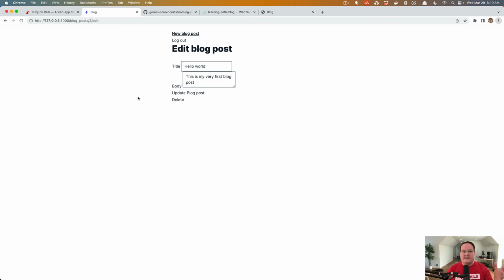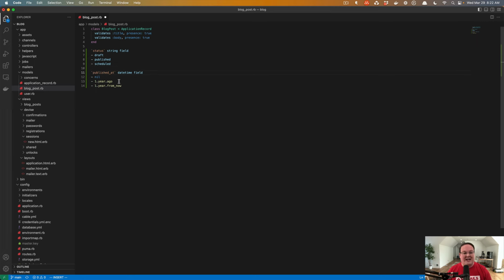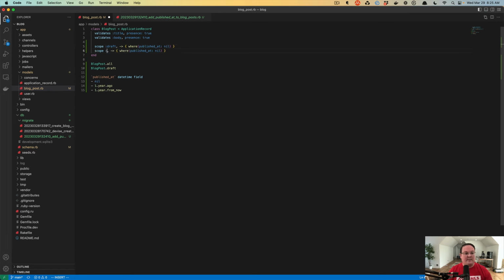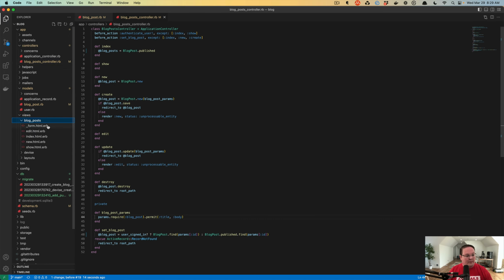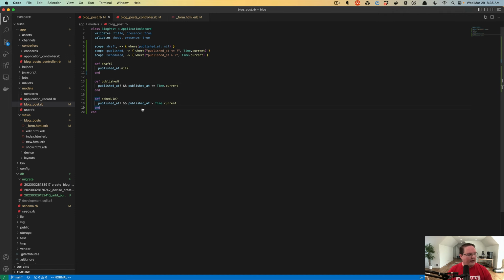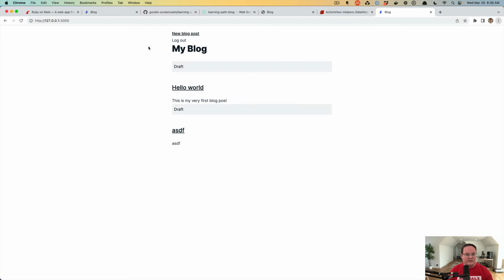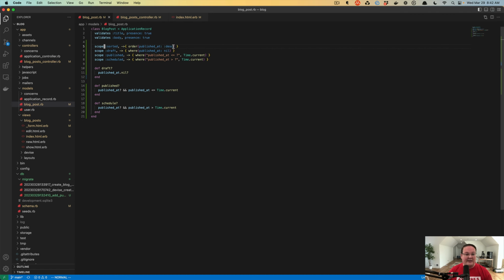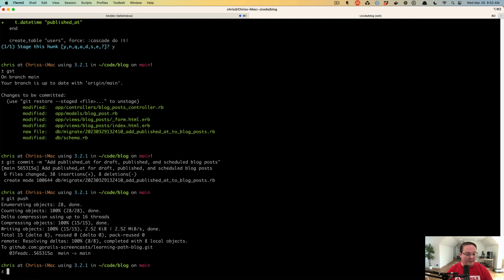Build a Blog with Rails Part 13: Adding Scheduled Posts